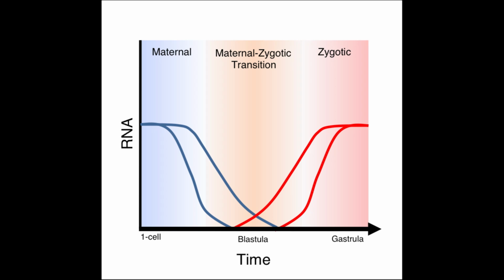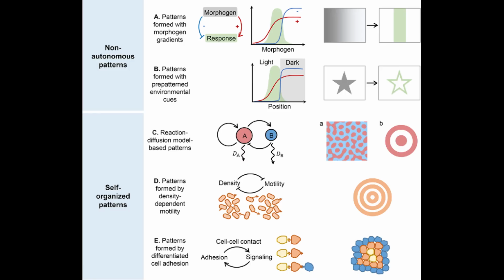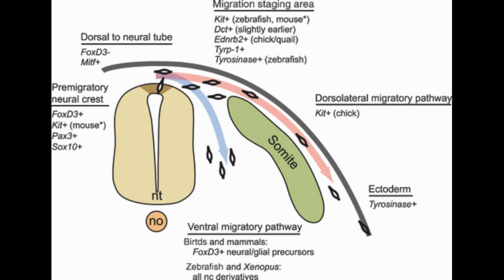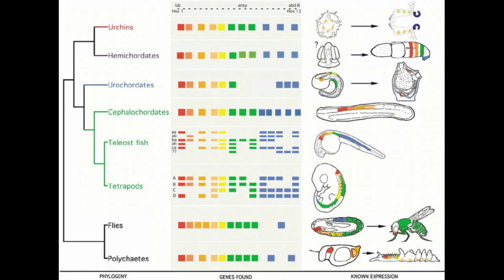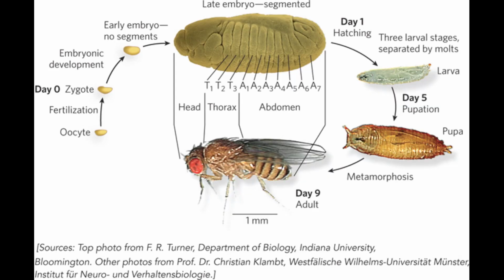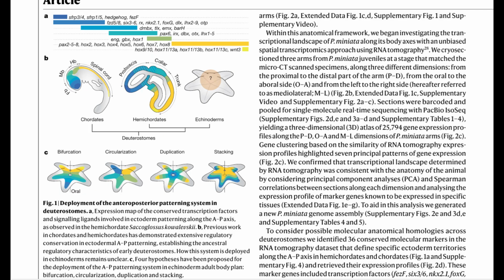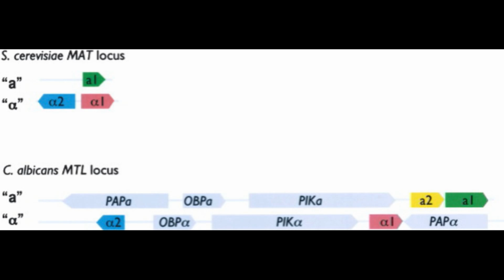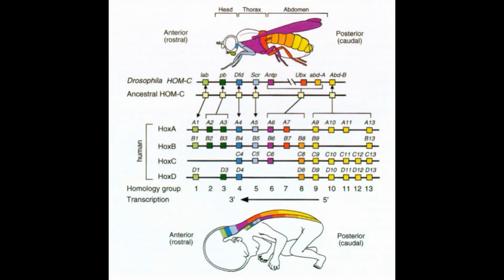The Fruit Fly's Tale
A discussion of “The Fruit Fly’s Tale” in Richard Dawkins’ and Yan Wong’s book The Ancestor’s Tale. All pictures are from Google.
“The bicoid protein determines position in the Drosophila embryo in a concentration-dependent manner”
Endless Forms Most Beautiful: The New Science of Evo Devo
Life Unfolding: How the Human Body Creates Itself
“How Hox genes can shed light on the place of echinoderms among the deuterostomes”
“Evolution of a pentameral body plan was not linked to translocation of anterior Hox genes: the echinoderm HOX cluster revisited”
“Genetic organization and embryonic expression of the ParaHox genes in the sea urchin S. purpuratus: Insights into the relationship between clustering and colinearity”
“The genes orthodenticle and hunchback substitute for bicoid in the beetle Tribolium”